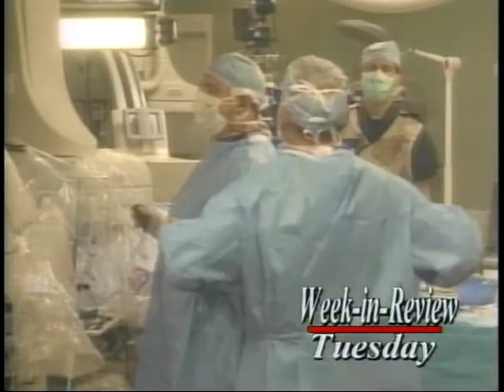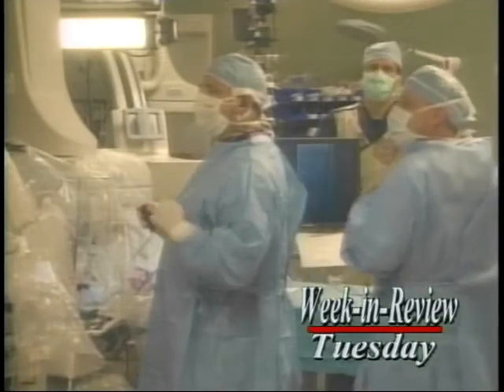WIR Tuesday Part 2